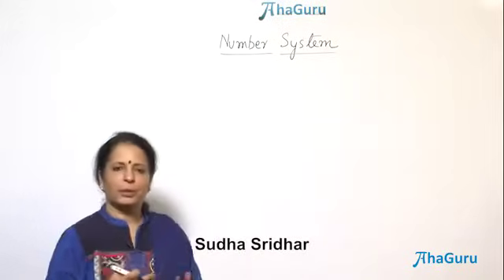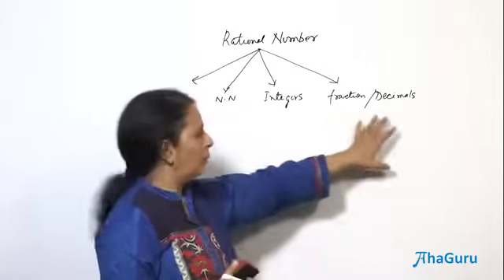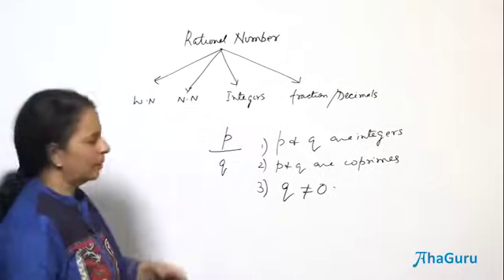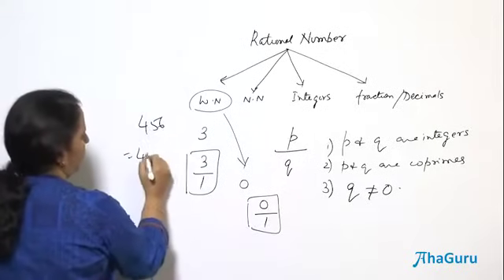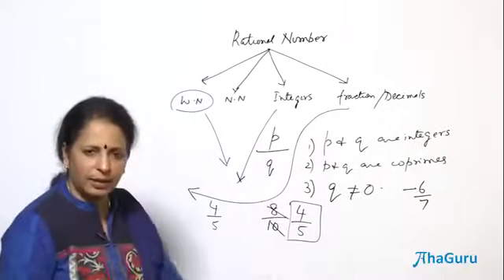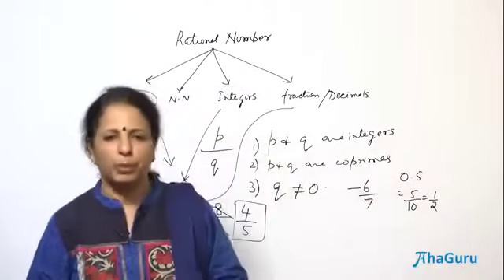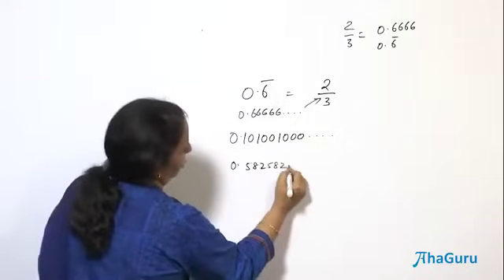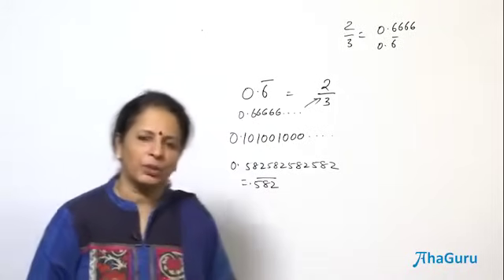Introduction to Rational Numbers - Class 8 Math | Chapter 1 Rational Numbers | AhaGuru Sudha Sridhar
📚 Class 8 Maths Chapter 1 - Rational Numbers
In this video, we introduce you to the world of rational numbers in a simple and easy-to-understand way.

Introduction to Rational Numbers - Class 8 Math | Chapter 1 Rational Numbers | AhaGuru Prof. Sudha Sridhar
Learn:
✅ What are Rational Numbers?
✅ How they are different from Natural, Whole, and Integers
✅ Representation on the number line
✅ Important properties of rational numbers
✅ Real-life examples to make learning fun!

This video is perfect for CBSE Class 8 students starting their journey into Rational Numbers. Whether you're preparing for your exams or just revising the basics, this session will give you the clarity and confidence you need!